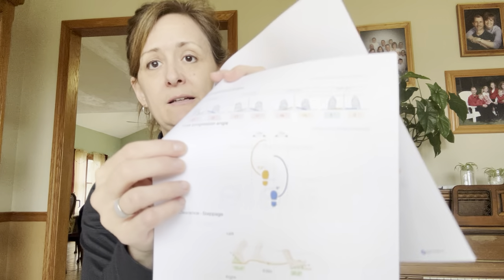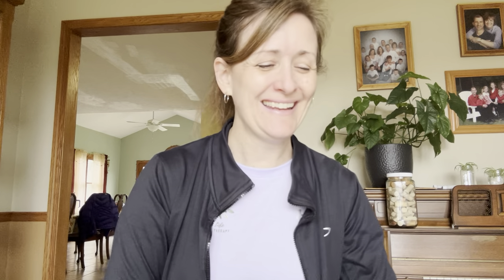Injury screens Chardon Track parent video March 2024